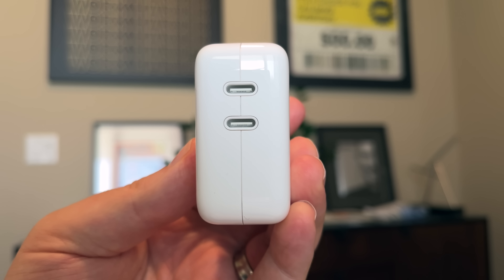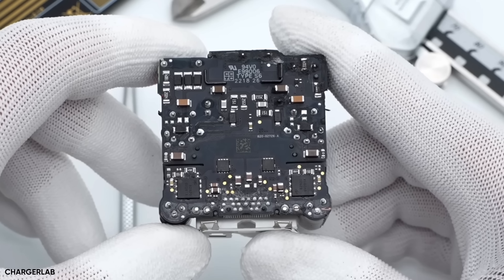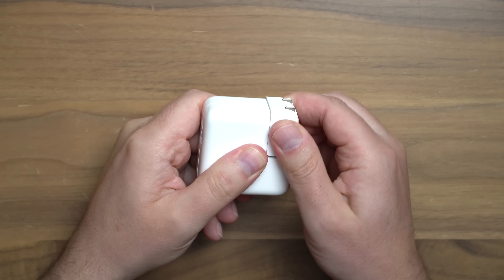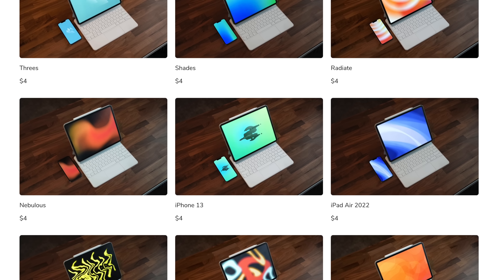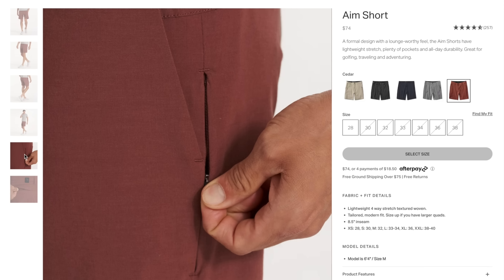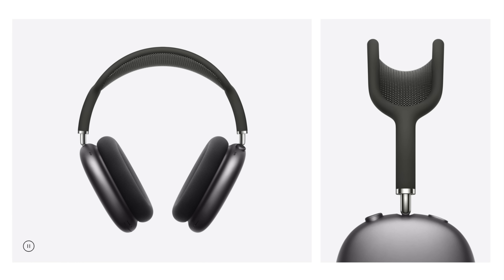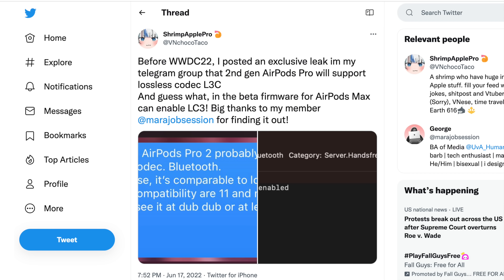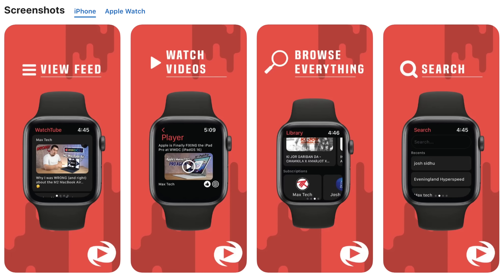Are Apple's New 35W Dual USB-C Chargers Worth It?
Belkin Charger